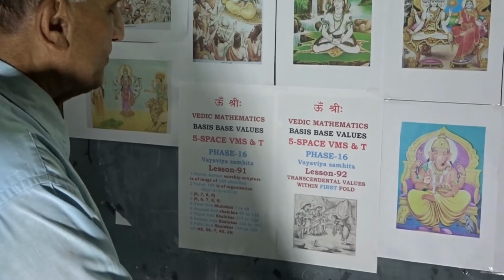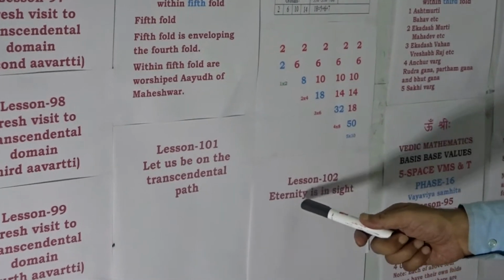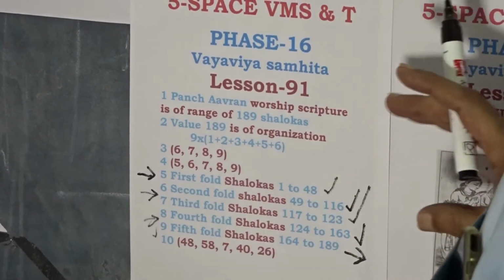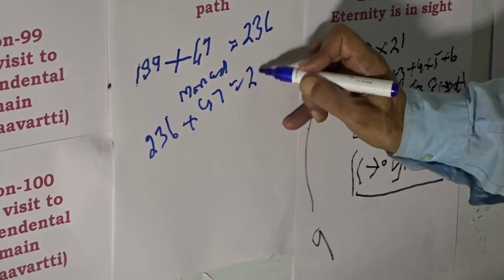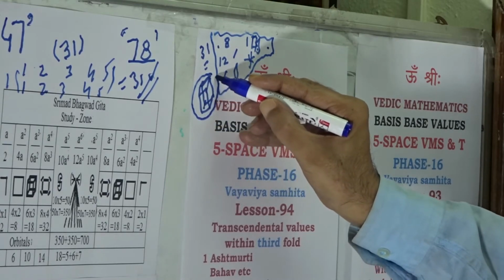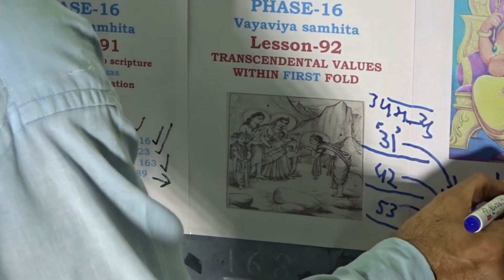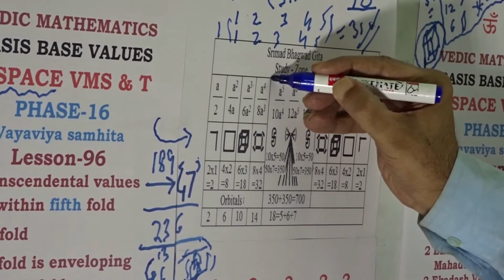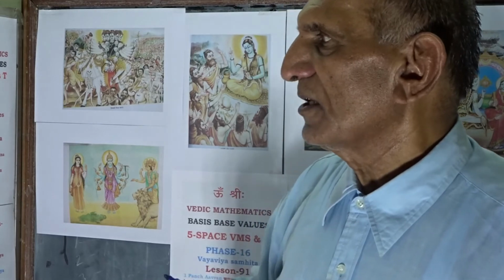Vedic Mathematics basis base lessons-91 to 102